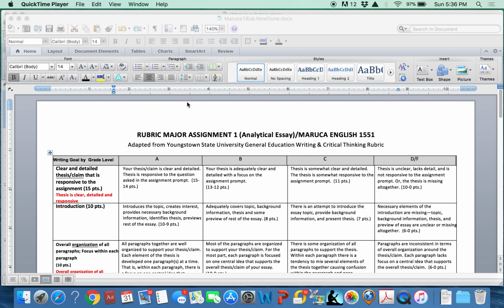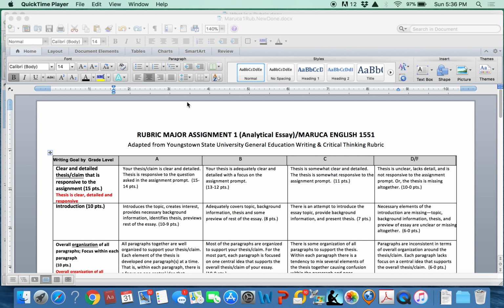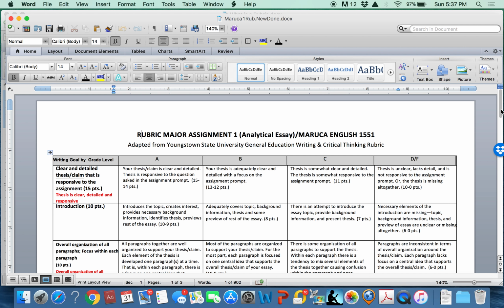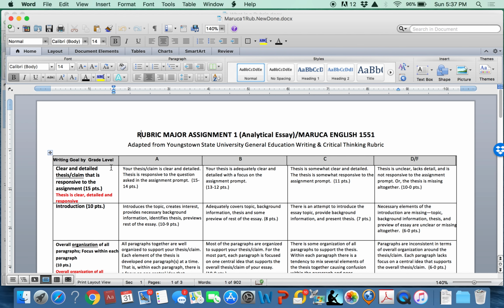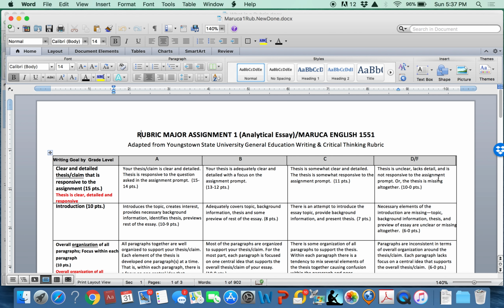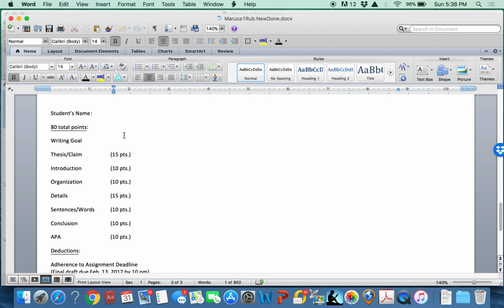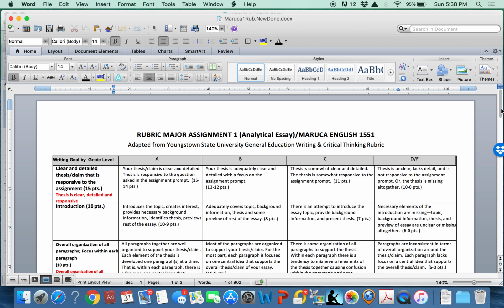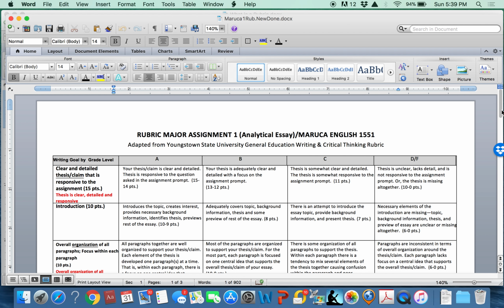5 Lesson How to Use a Rubric Video (YSU)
This video explains how to use a more detailed rubric for rhetorical essays.